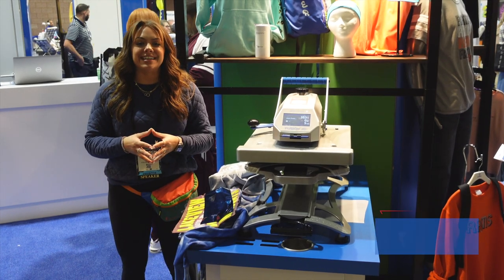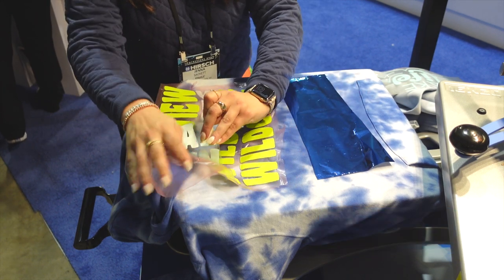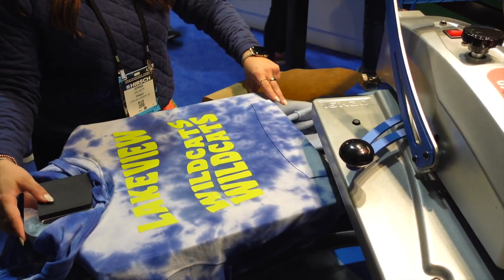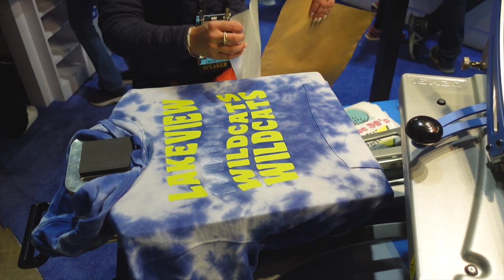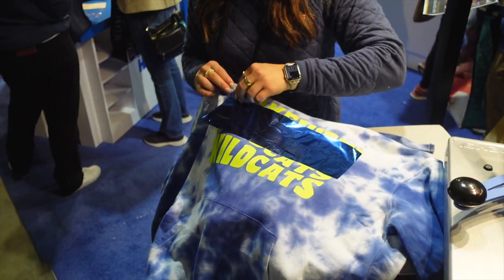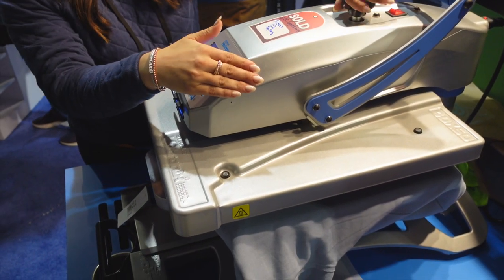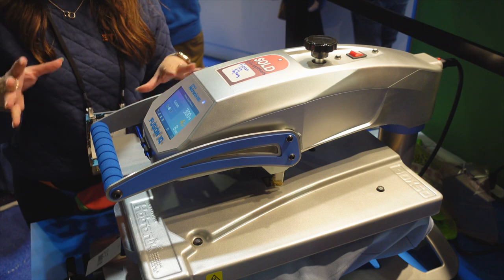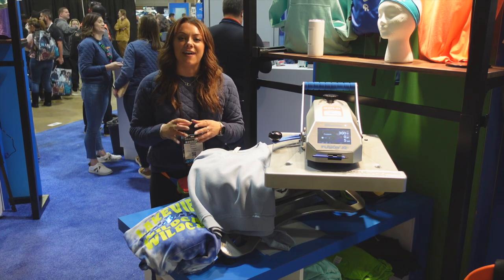Best Heat Transfer for Fleece Apparel Pt. 2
Do you still need help finding the perfect heat transfer vinyl to pair with the fleece apparel? Well, fortunatelyJenna is back with part 2 of our "Best Heat Transfers for Fleece Apparel" series to give you a few more HTV options to consider. Get a first-hand look at how fleece sweatshirts from Pennant Sportswear can be decorated with heat transfer vinyl like Stahls' CAD-CUT® UltraWeed, heat transfer foil, and even CAD-CUT® Soft Flock with ease.